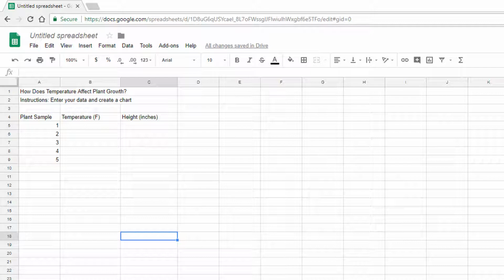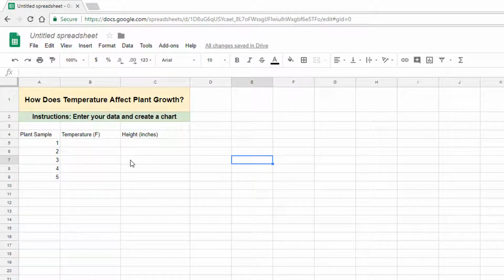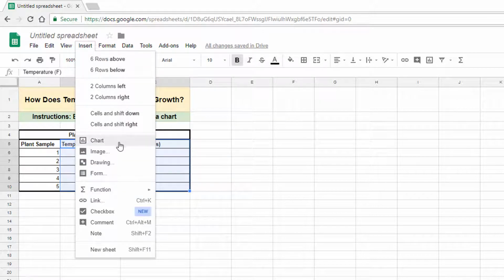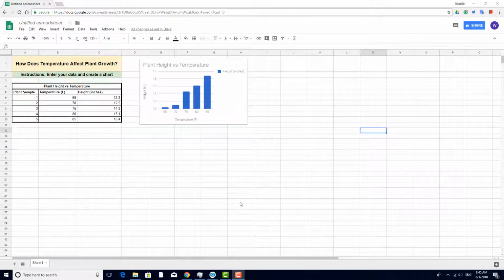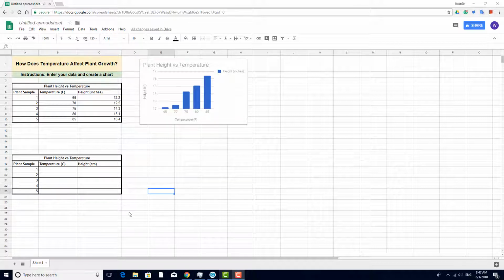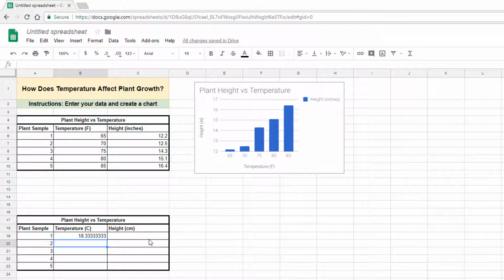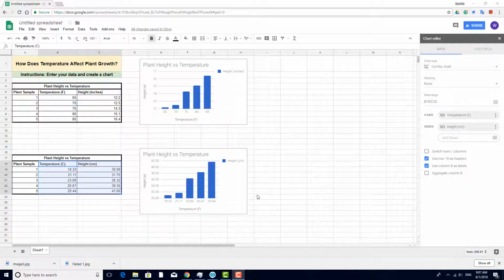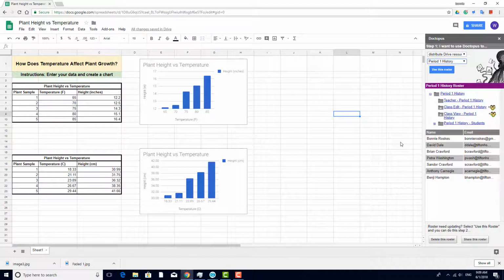Google Sheets Lesson for CTLE hours in New York State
Learn how to incorporate Google Sheets and Forms in your classroom to improve student learning and receive 20 CTLE credit hours upon completion

With more than 10 years of experience, Workshops Express is the most trusted source of continuing education for licensed professionals in New York State.